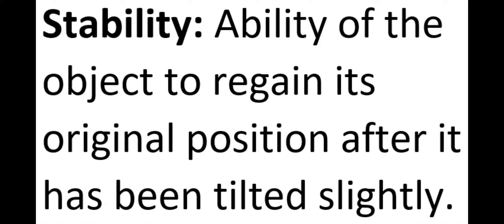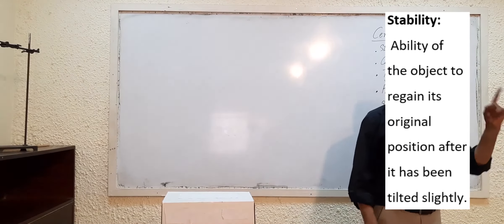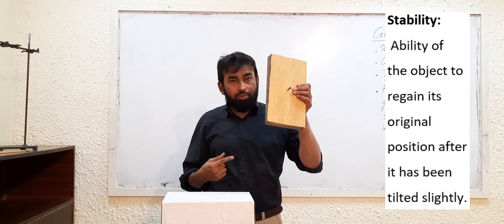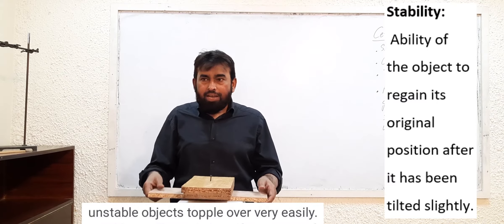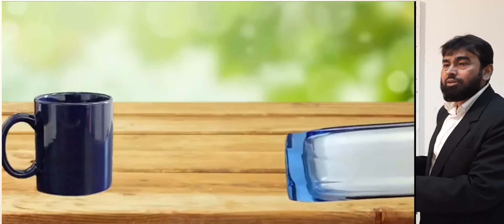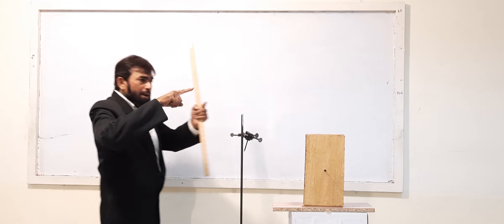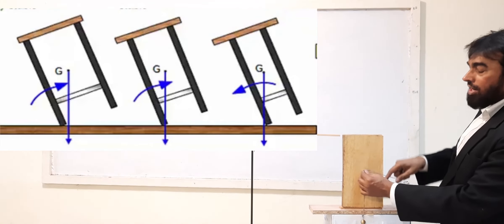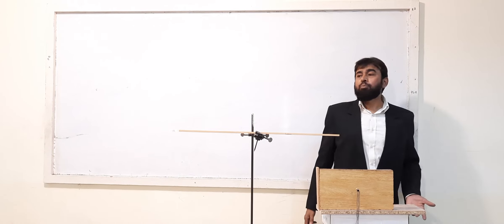Stability Part 1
The stability has a great importance in our daily life. It depends upon the height of the centre of gravity from the base of the object. The link of the part 2 is as under
The next will be Equilibrium in sha Allah !